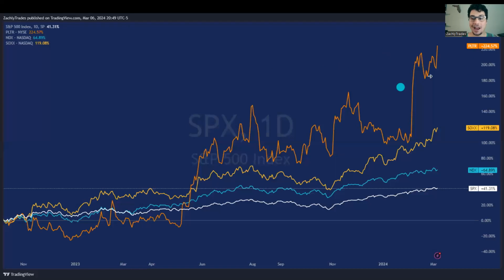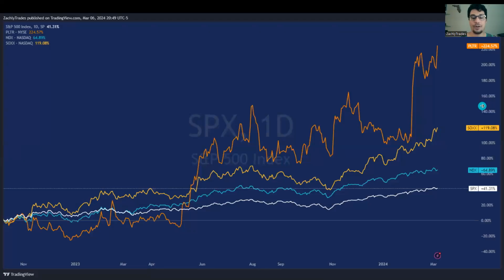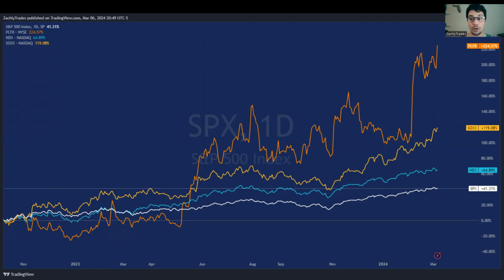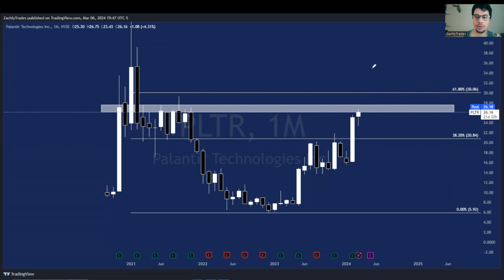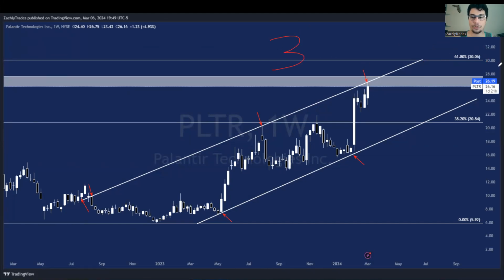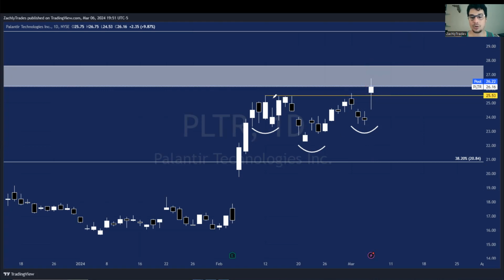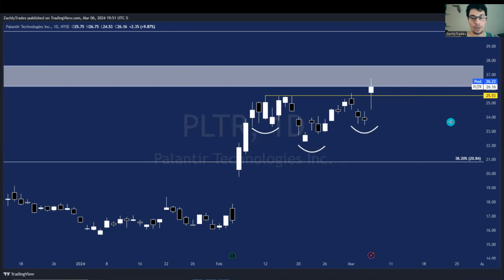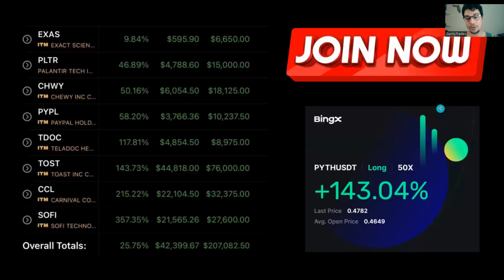🚀Palantir (PLTR) Stock Soars AGAIN - 🚨TOP STOCKS OF 2024🚨